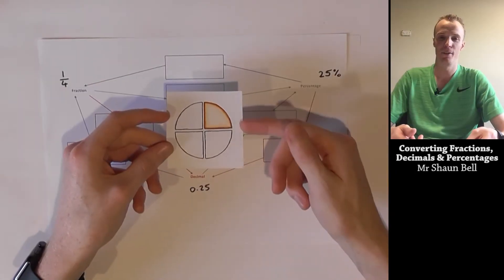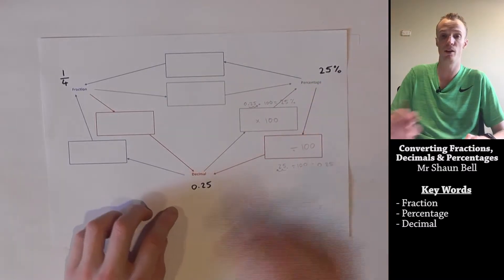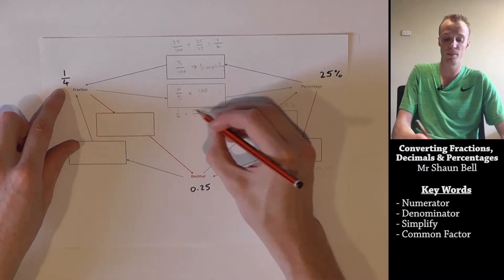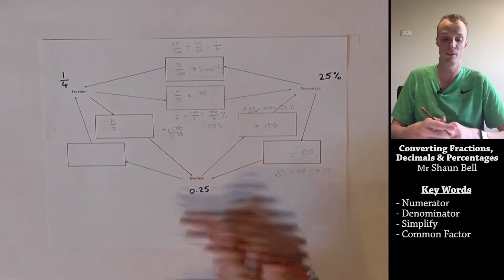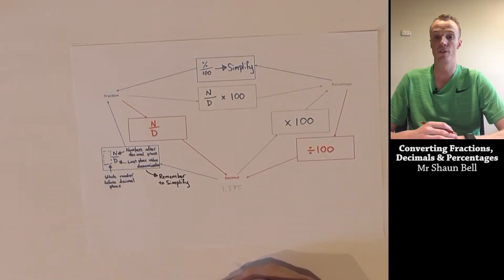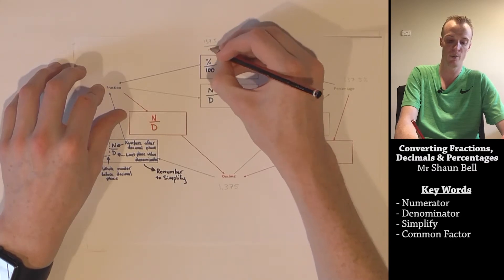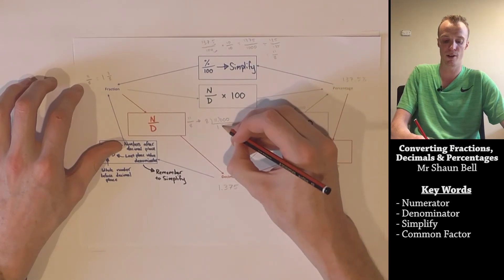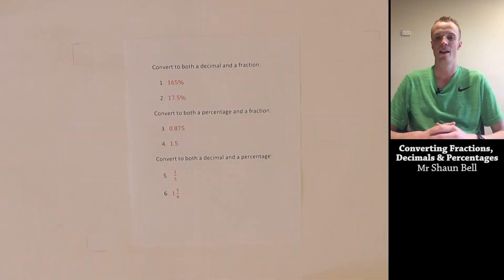Converting Decimals, Fractions and Percentages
This video is a quick review of how to convert between decimals, fractions and percentages. It is designed to be a video to refresh knowledge rather than a detailed breakdown of each skill.